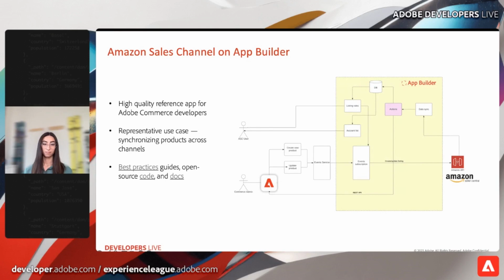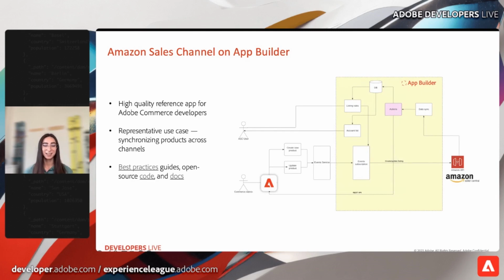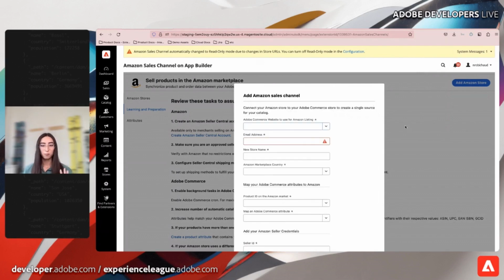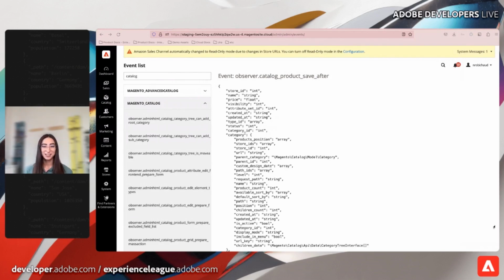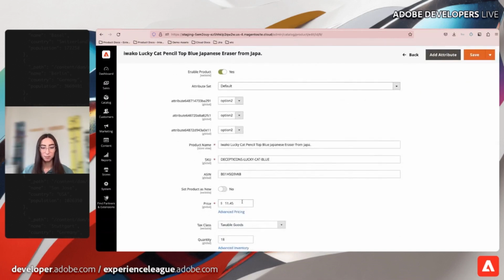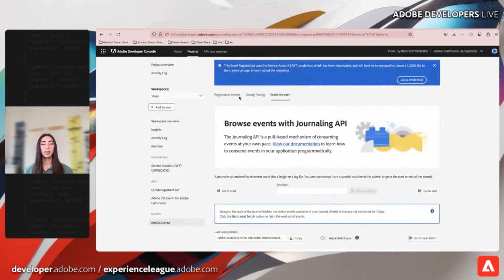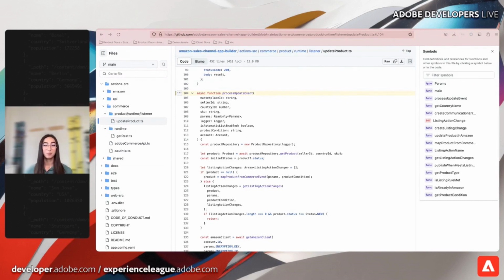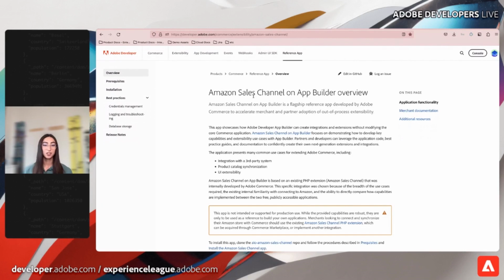How Amazon Sales Channel uses Commerce's UI and Event driven extensibility tooling | Developers Live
Naomi Robichaud offers a detailed look at integrating Adobe Commerce with the Amazon Sales Channel in this session from Adobe Developers Live, recorded on November 6, 2023. Discover the flexibility of Adobe Commerce’s UI and event-driven extensibility tooling, and how it can be utilized to create adaptable, robust digital commerce applications in a cloud-native environment. A must-watch for developers seeking practical insights into digital commerce integrations.